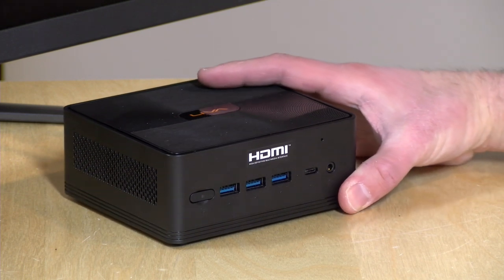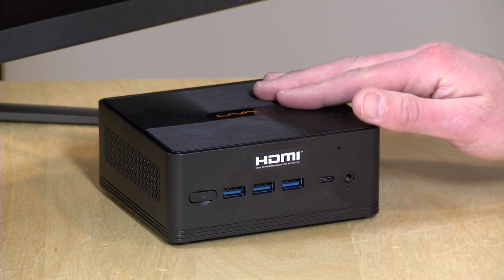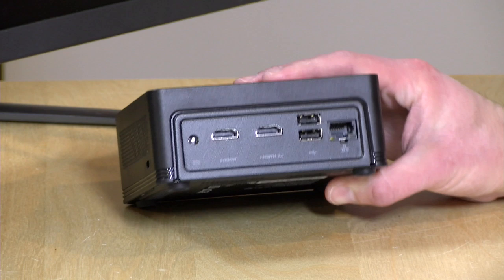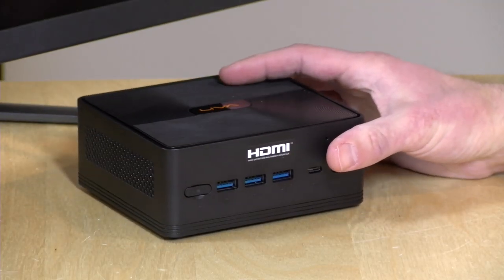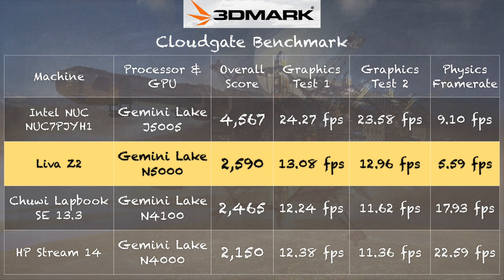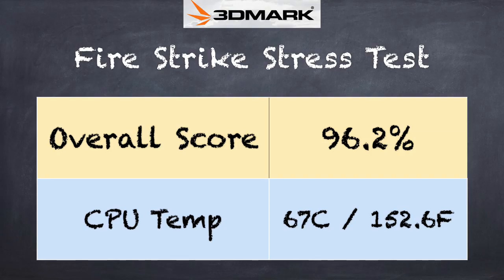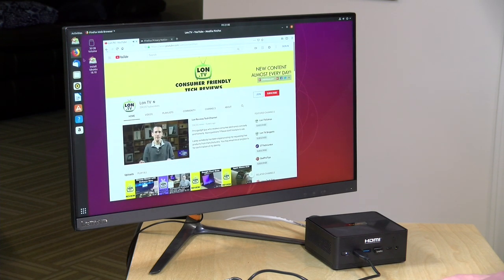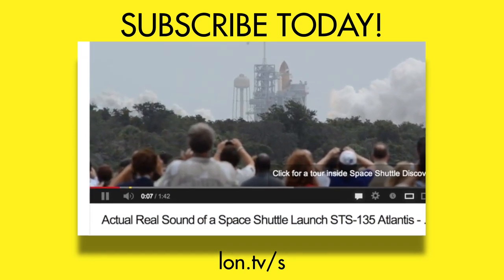Liva Z2 Fanless Mini PC Review - $175 Gemini Lake barebones kit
VIDEO INDEX:
0:00 - Intro
00:44 - Hardware Overview, Price and CPU
01:24 - RAM not Included in Price
01:45 - No OS installed by Default
02:27 - No GPIO Pins on Motherboard
02:44 - Ports
02:52 - USB C Connector is Data only
04:21 - Power Consumption
04:50 - Plex server recommendation
05:16 - Performance: YouTube and Web Browsing
05:47 - Benchmarks: Speedometer
06:24 - Performance: Microsoft Word
06:40 - Gaming: Minecraft
06:52 - Gaming: Rocket League
07:09 - Gaming: Half Life 2
07:37 - Benchmarks: 3D Mark Cloudgate
08:12 - 3D Mark Stress Test
08:50 - Kodi & Home Theater Performance
09:40 - Linux Performance